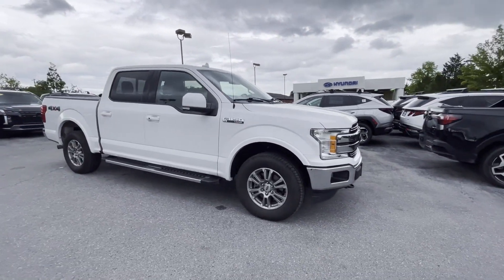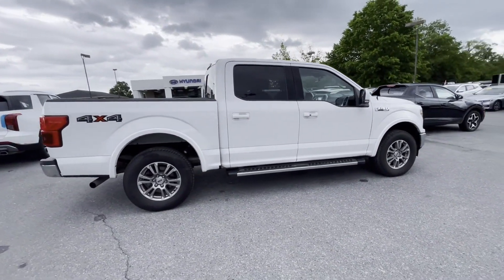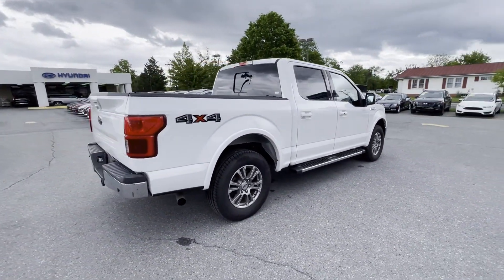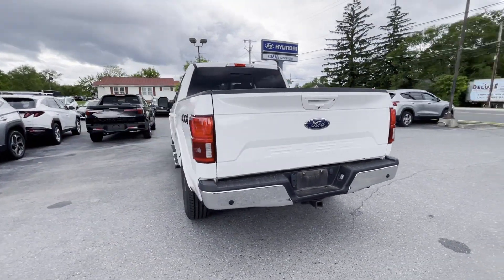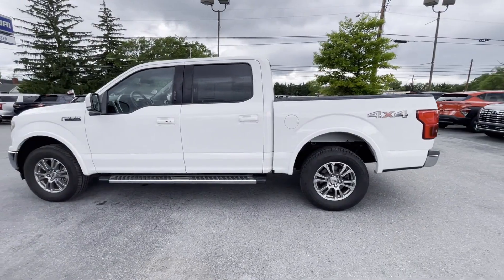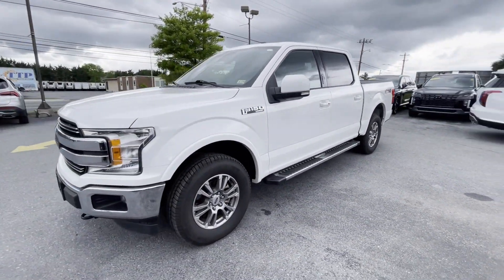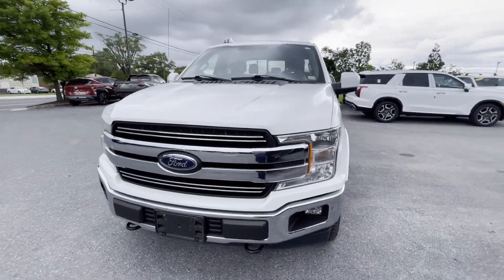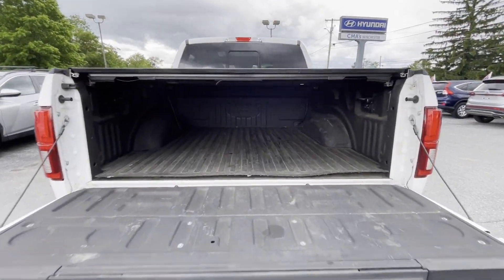2018 Ford F-150 XL Winchester, Front Royal, Woodstock, Martinsburg, Warrenton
2018 Ford F-150 XL 1FTEW1E50JFC93301 Video

With our large Pre-Owned Inventory, we have the car, truck or SUV you’re looking for!

All our Pre-Owned vehicles must go through a strict evaluation and meet our premium manufacturing standards to earn the Certified title. You can find even more information on our Certified Hyundai Inventory

Want to take a look at our current Pre-Owned Inventory Specials? Find a great model to take home at a special price

Thank you for considering CMA’s Hyundai of Winchester as your premier Virginia Hyundai dealer. We look forward to helping you with all your Pre-Owned car needs and hope to see you soon!